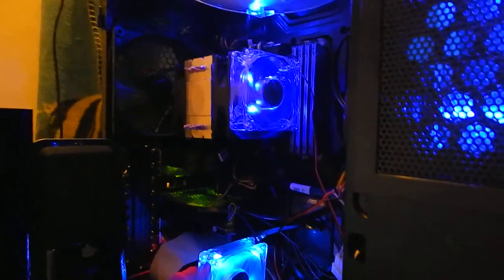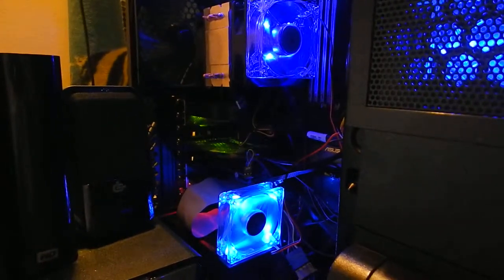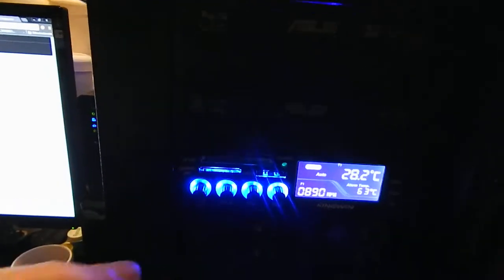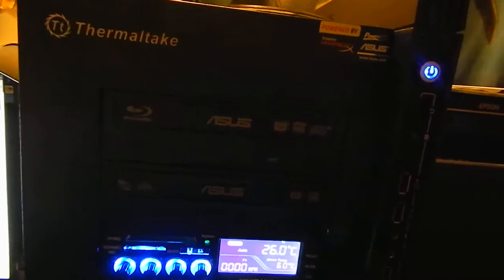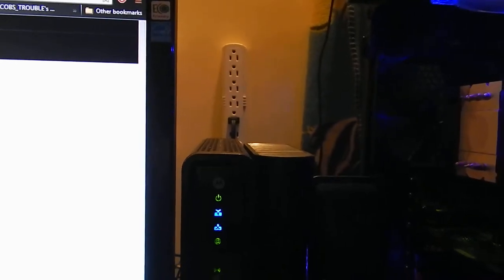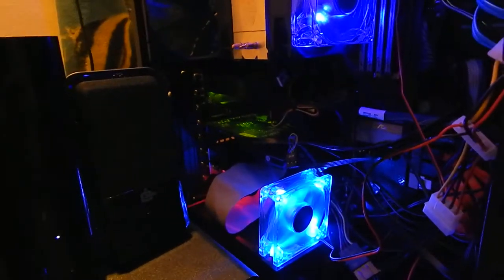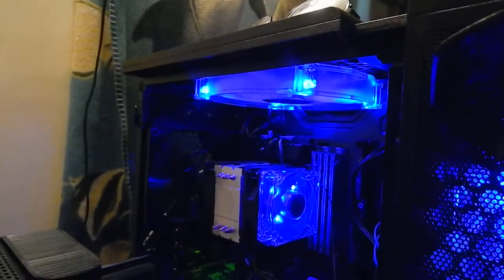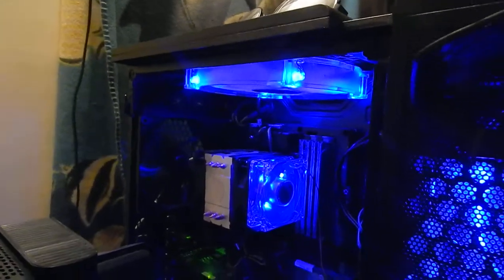ASUS RANT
Received a couple of requests concerning the progress on my latest project. As some of you know, I build PCs. To be fair, I've never had to RMA an ASUS product before and I've been an ASUS product user since 2001. In this fiscal year I've had to RMA 2 Asus products, one being my Sabertooth Z87 motherboard and two, the GPU that I believe actually killed the motherboard in the first place. The customer service rep I spoke with gave me a hard time and I'm beginning to wonder if ASUS is turning sour on quality and service both. That would be a shame as I have recommended ASUS products to my friends, viewers, and family for years. I guess all big companies eventually go this way in the end but I'm hoping this isn't already the case with ASUS. Maybe I just got a bad customer service rep but this doesn't explain why nobody at ASUS replied to my original request for an RMA for the graphics card. My PSU checks fine, voltages are adequate and I'm running all these new devices on the same PSU that I was using when the original motherboard died. Nothing to hide here. I am convinced the ASUS GPU killed the board.